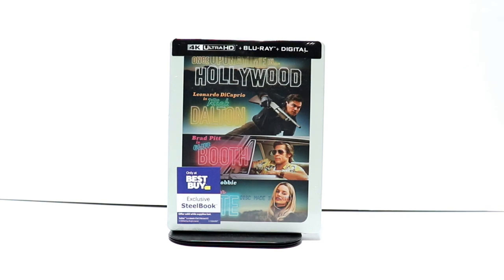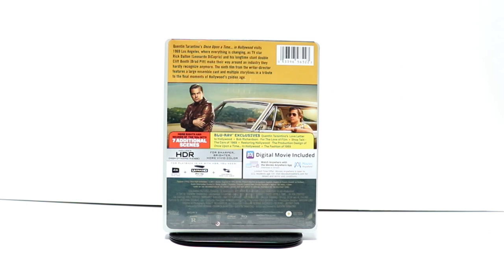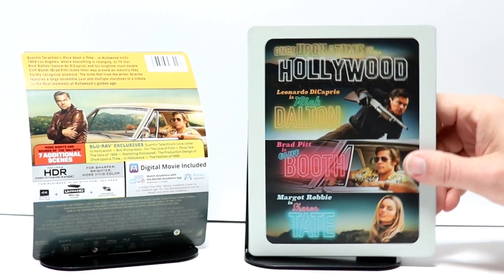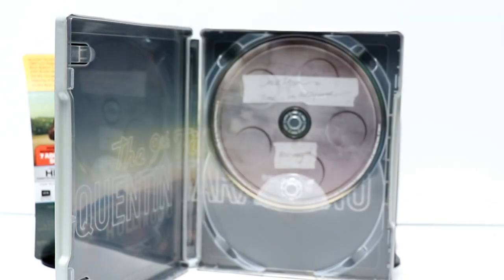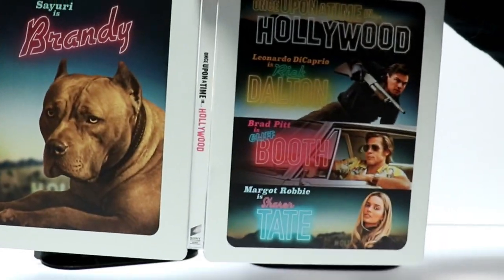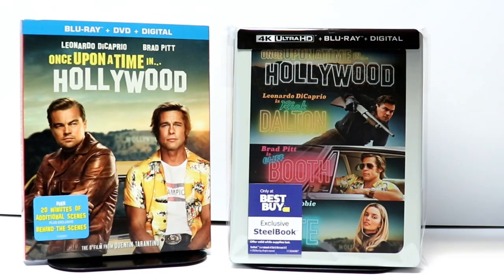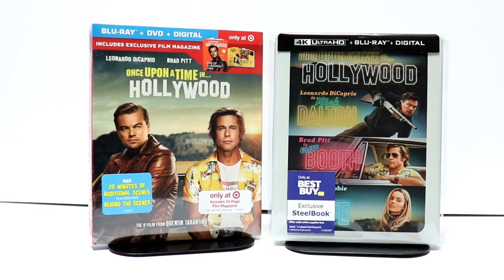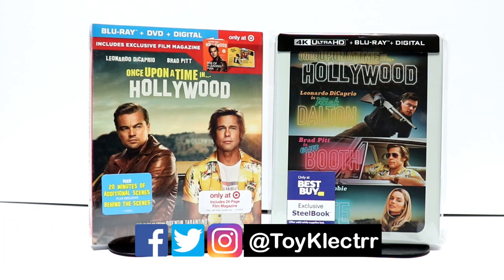Once Upon A Time In Hollywood Best Buy Exclusive 4K Ultra HD Blu-ray Steelbook Unboxing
Check out my unboxing of the Best Buy Exclusive steelbook for Once Upon A Time In Hollywood on 4K Ultra HD Blu-ray!

Purchase on 4K Ultra HD Blu-ray

These are the bags I use to protect my Steelbooks and Slipcovers: